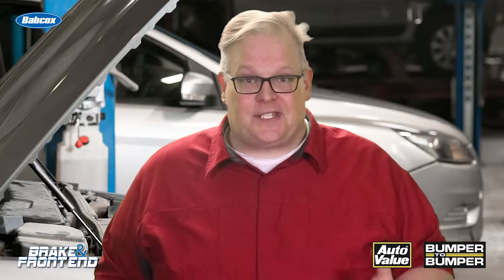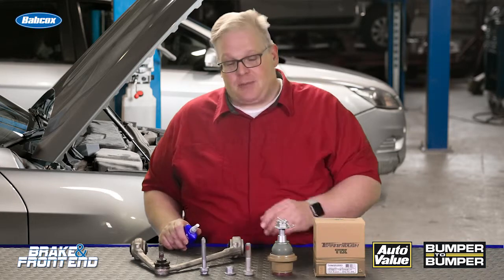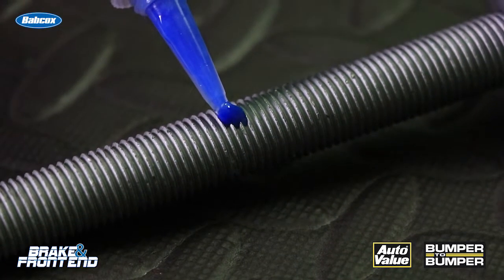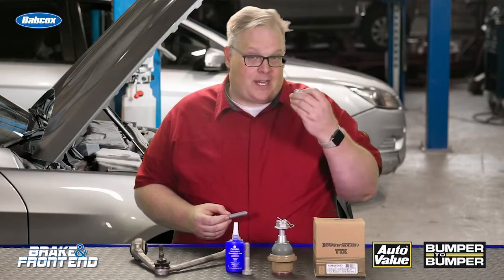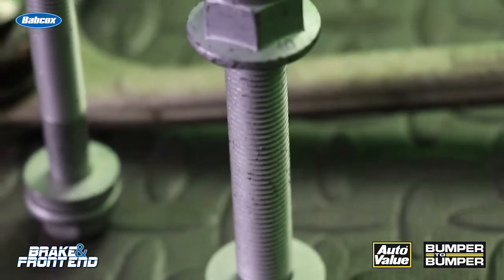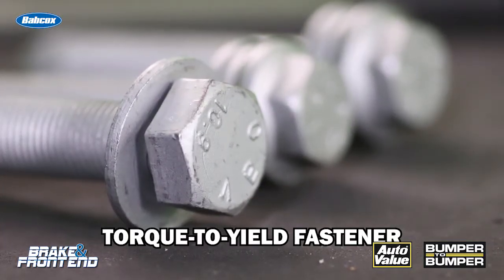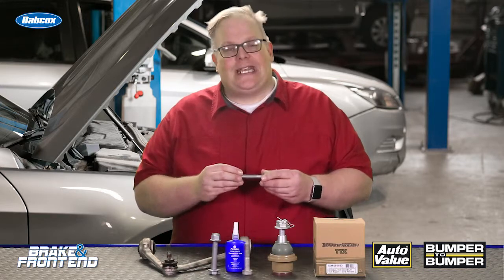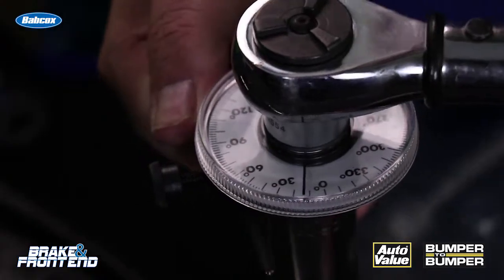How Do Suspension Components Stay Together? | Tech Minute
Andrew Markel covers how suspension component fasteners are secured using mechanical attachment methods like castellated nuts, nyloc nuts and torque-to-yield fasteners. He also discusses chemical solutions like thread locking compounds.